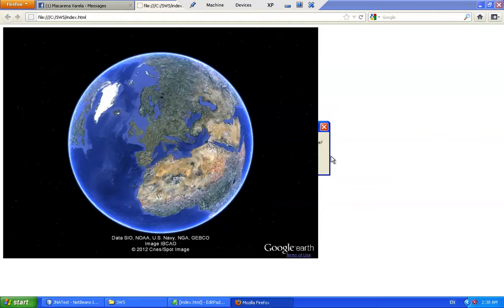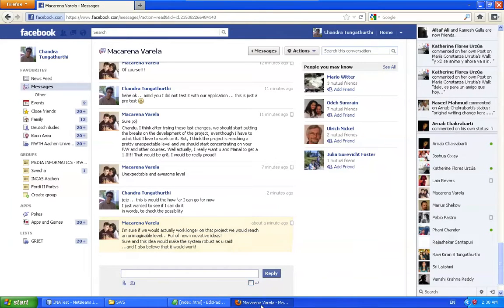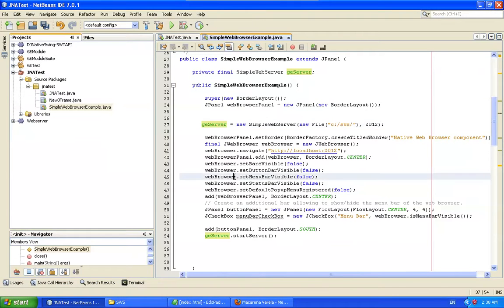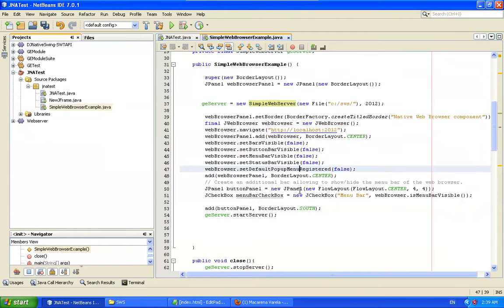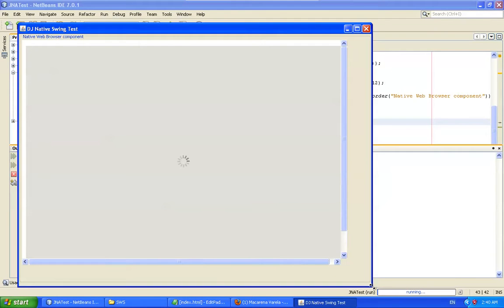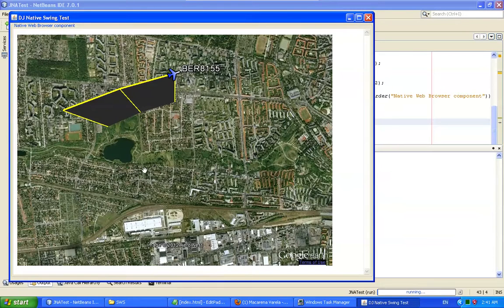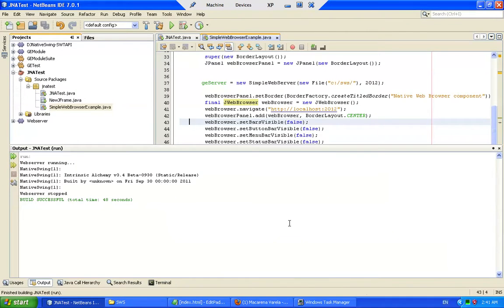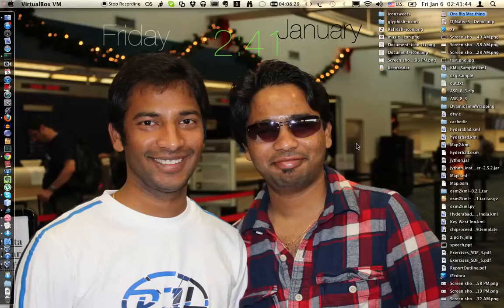Google Earth Embedded on Java Frame ( using browser plugin )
A demo showing Google Earth embeded in a Java container. It uses only the google earth web browser plugin. Hence, avoiding the installation of Google Earth itself and the use of java native stubs.

(Full description yet to be updated )